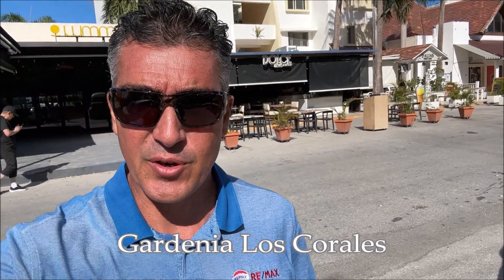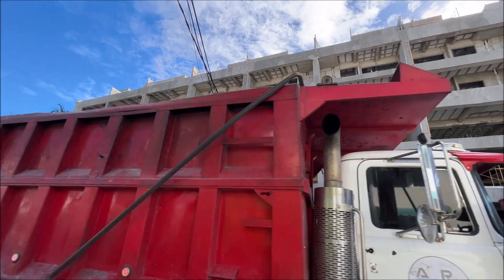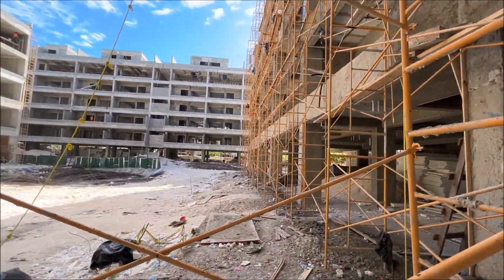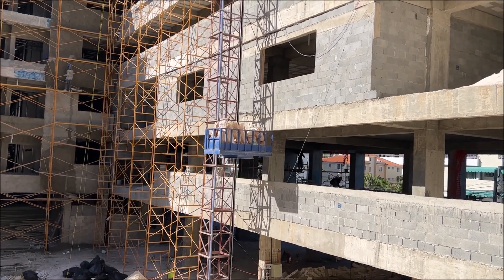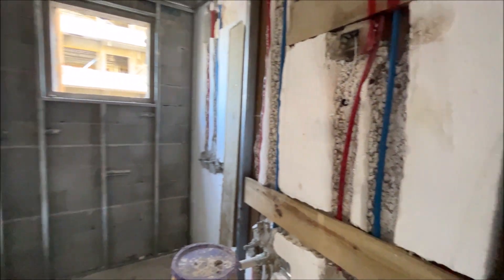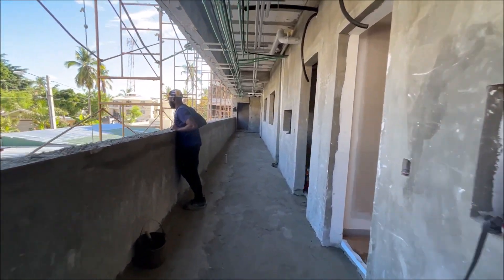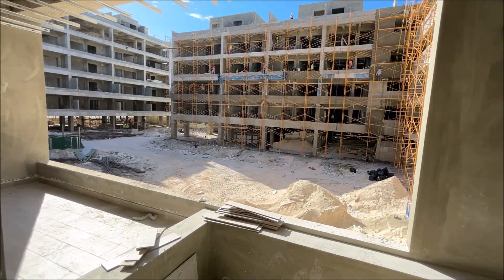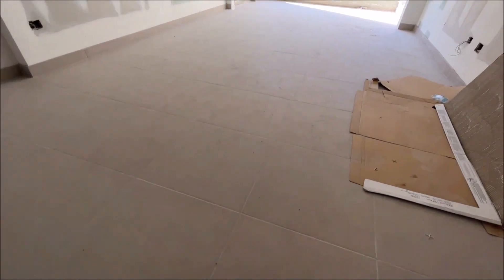Episode VI Punta Cana 's Under Construction Projects: Gardenia in Cortecito Los Corales Punta Cana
Gardenia is an avant-garde project, designed for those seeking tranquility and comfort to the rhythm of the waves of the sea. Located in Cortecito, on the east coast of the beautiful province of La Altagracia.

It has 88 apartments and 20 commercial premises distributed in 4 buildings. A diversity of amenities complement this project such as the Club House (The Garden Club, which will have an infinity pool in height, lounge area, gym, spa-salon and restaurant), green areas and chill out area, vehicular access, reception with lounge, bathroom and terrace, parking, pool with sundeck with Balinese beds and chaise longues and BBQ area.

GARDENIA is an innovative project, designed to satisfy a wide range of potential buyers, from executives, investors, tourists and all family members. , so that they can enjoy the greater tranquility of a home located in the heart of this beautiful Dominican tourist town.

Stocked with a great diversity of amenities for the best enjoyment of all. GARDENIA is directed and focused to meet the expectations of the most demanding and provide comfort, tranquility and freedom to live on the east coast of the province of La Altagracia.

GARDENIA is designed to make the most of the surface area of its land and allow its potential owners an experience and architectural harmony with accessibility and visual pleasure.

Bávaro is a place in the Verón Punta Cana municipal district, dependent on the Higüey municipality in the La Altagracia province, Dominican Republic.3 It was originally conceived as a dormitory town for the workers of the Punta Cana tourist complex, but it has been transformed into a center tourist services due to the expansion of hotels to the north of Punta Cana, around Bávaro beach; thus becoming an important tourist area of the country.